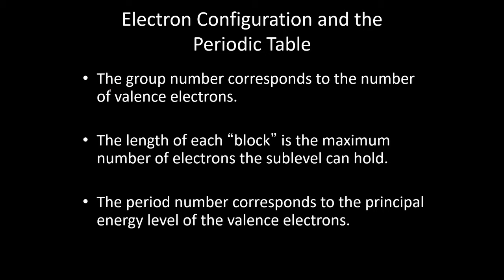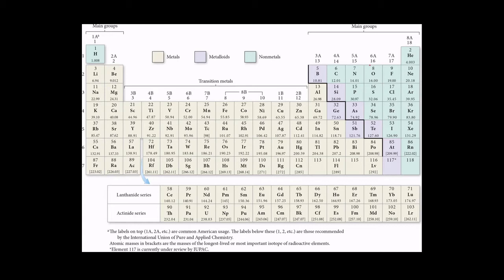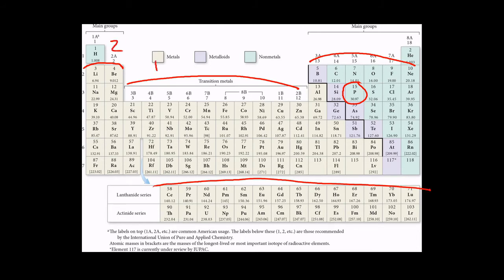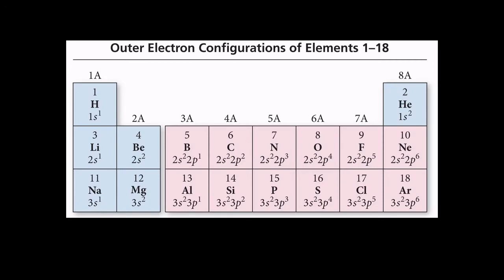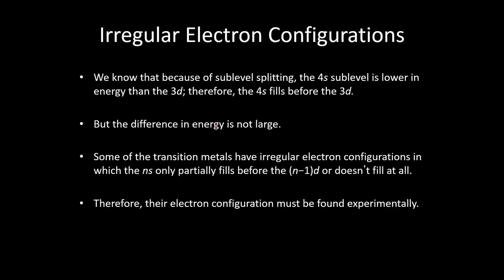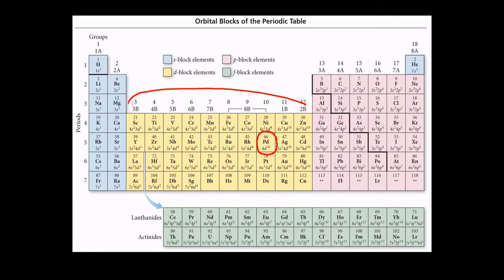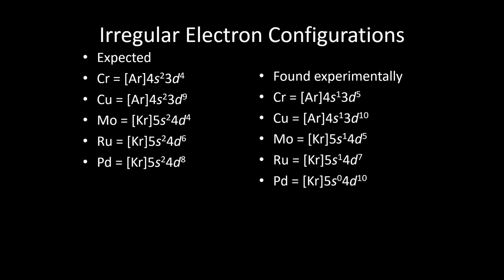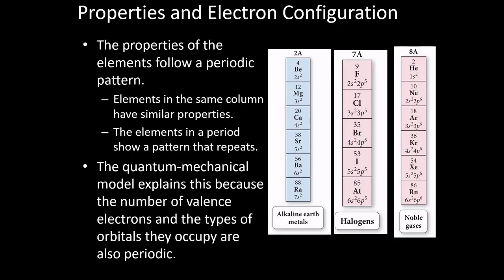chapter 6 part 14